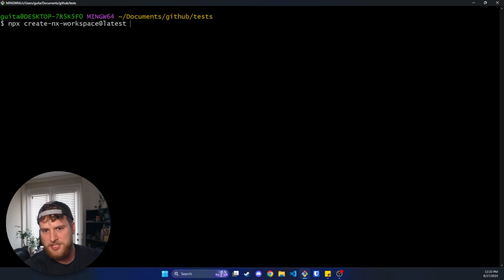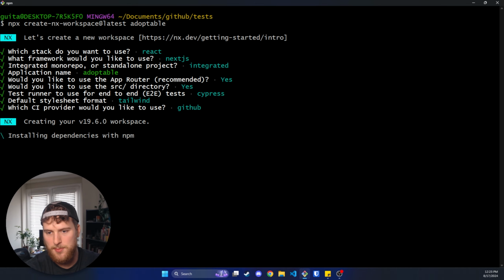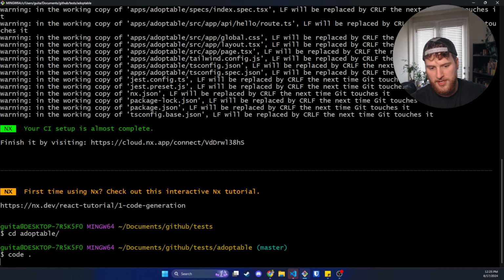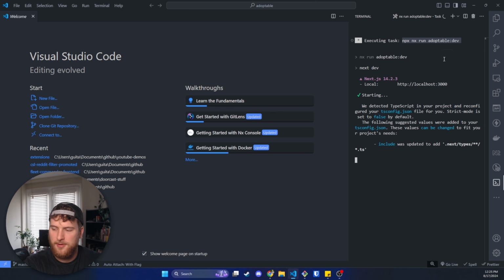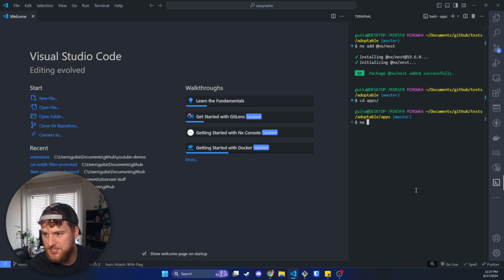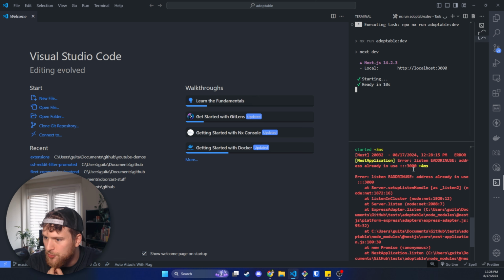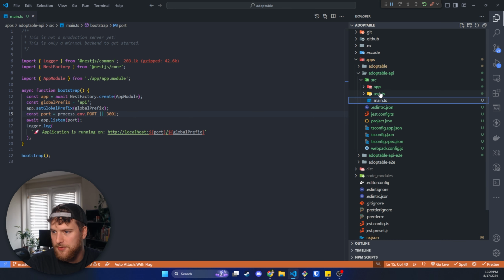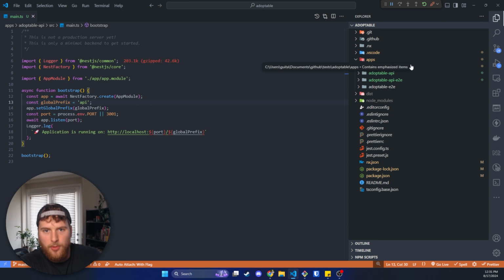How To Setup A Monorepo With NX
In this video we go over how to setup a monorepo with NX and create a react and next project.